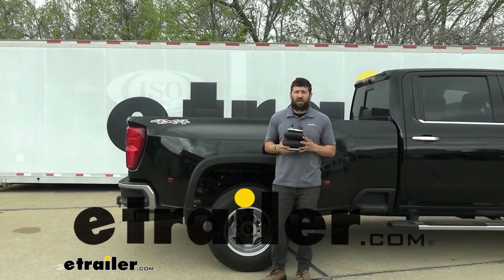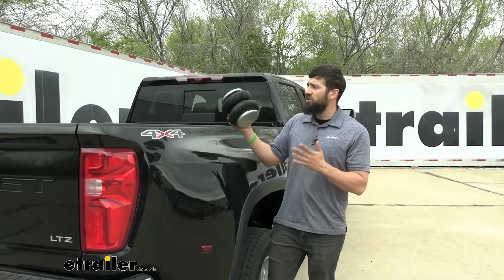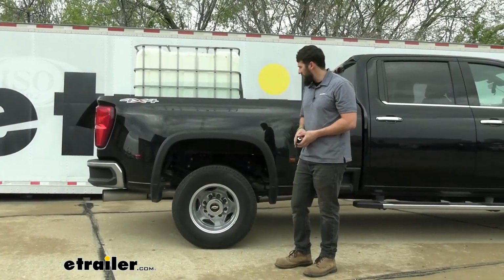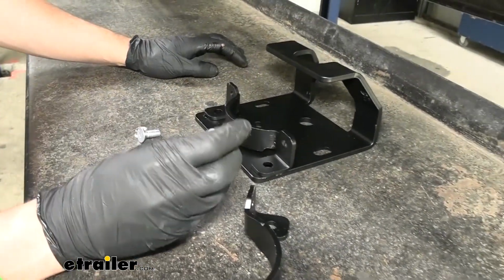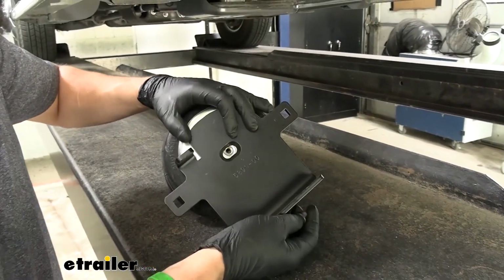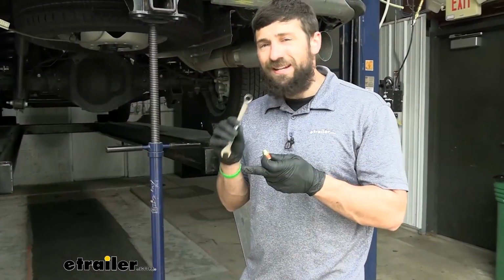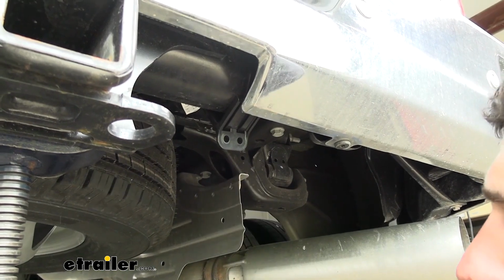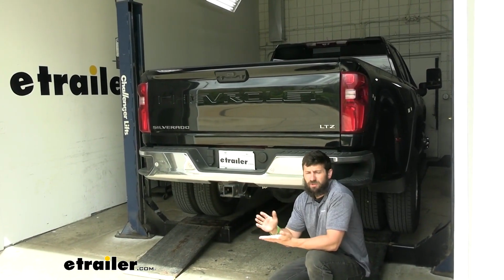etrailer | Install: Firestone Ride-Rite Air Helper Springs on a 2021 Chevrolet Silverado 3500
Hey, everybody, how's it going Today, we're gonna be going over and showing you how to install the Firestone Ride-Rite Air Helper Springs here on a 2021 Chevrolet Silverado 3500.  Adding air helper springs here to your Silverado is gonna be an excellent option, because what it's gonna do is it's gonna provide some rear-end support when we're towing and hauling those heavy loads.  So if we don't add any suspension enhancements to our truck here and we couple that really heavy trailer or we're throwing a ton of weight in our truck bed, what that's gonna do is it's going to sag the rear of the truck and it's gonna bring the front end of the truck up.  Now that not only looks kind of goofy, that's actually gonna have drastic effects on our overall towing experience and the handling and performance of our truck.  So one of the major things that people don't realize is a lot of our braking force comes from the front axle, and that braking force relies on the weight over the axle to help the truck come to a stop.  So when we take the weight off the front axle and transfer it to the rear we're gonna be drastically reducing our braking power.

So in addition to the reduced stopping power, if we tow or haul frequently enough, we can also experience irregular tire wear due to the camber adjustments that change when we take the weight off the front axle.  And there's tons of other things that this could affect, such as just overall instability, not responsive in our steering, and something as simple as just improper headlight aim.  There's a ton of adverse side effects that you're gonna experience from sagging the rear of a truck without additional support.  Airbags certainly aren't the only type of suspension enhancement you can add to your truck.  There's actually plenty of options on the market.

But if you ask me, if you want something that's one and done, you just wanna get the best, pay for it once, that's gonna be the airbags.  There's really no denying that this is the best option.  And the reason these are the best is they allow you to adjust the pressure inside the airbags there for the best mix of support and comfort.  So a lot of questions that we get, or concerns rather, that people have when they install suspension enhancements on their vehicle is that it creates a rougher ride.  Well, unfortunately, that's just sort of an adverse trade off to stiffening the suspension.

In order to stiffen the suspension to reduce the sag that's going to decrease the ride quality.  There's really no way around that.  But where the airbags are great is you can fine-tune that adjustment for your specific load, so you always get the best mix between support and comfort.  So there's a couple different airbag options for this truck on the market.  Number one, there's two manufacturers.

You have Firestone, which is what these are, and you have Air Lift.  Now they're both good options, but I would honestly give the edge to Firestone.  And the reason for that has to do with their actual airbag construction.  You see, Firestone uses a crimp rolled design, and that's meaning how it attaches the rubber spring to the metal top plate here.  Air Lift uses a band clamp.  This crimp rolled design is much more durable than that band clamp.  And what this allows you to do is if you ever take your truck in for service, they can lift it by the frame of the vehicle and let the axle hang freely with the Firestone airbags.  With the Air Lift airbags, you're not actually supposed to do that.  You're supposed to unbolt the bag from the bracket.  We're gonna be taking some measurements here to show you how much of a difference they can make visually.  And then, we're gonna be taking our truck out on the test course here so we can really show you what it looks like underneath.  So our truck is unloaded here.  So this is the factory suspension unloaded.  We're just gonna take a baseline measurement here.  Measure from the ground to the top-inside edge of the wheel well, we're looking right at 41 inches.  And if we come to the front here, take that same measurement, you're looking at, looking at about 41 inches.  So there's not really a big rake on this truck at all.  So if you do have a real heavy load, you can definitely squat that rear end down, it's just is gonna kick the front end up.  Now keep in mind, these are just baseline measurement